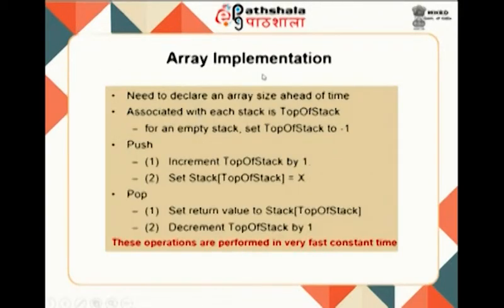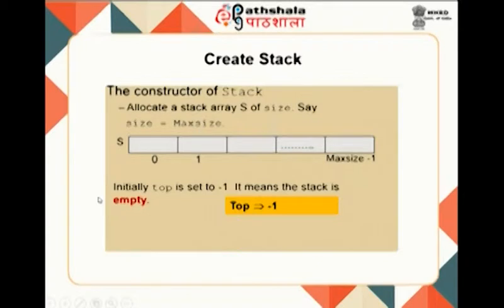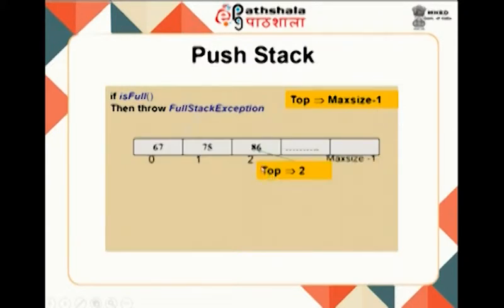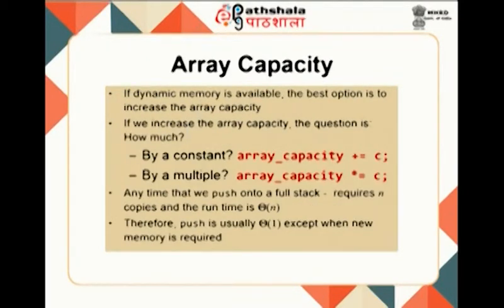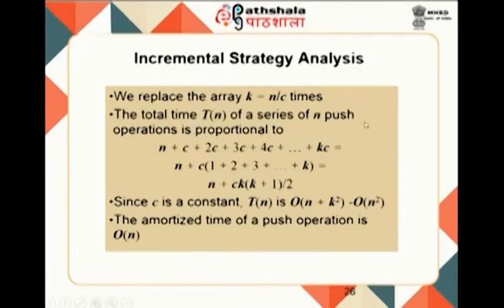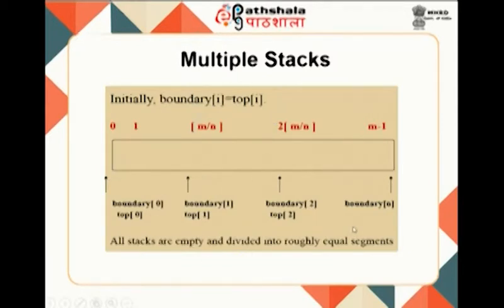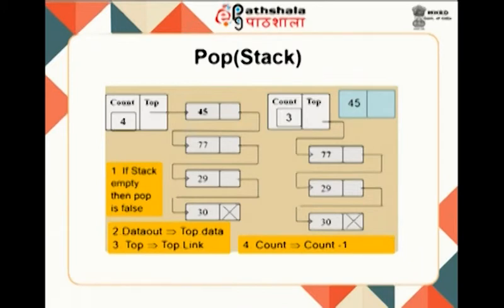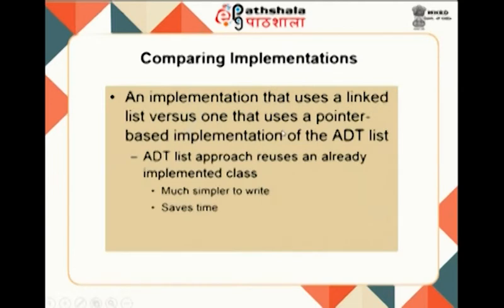Implementation of stack ADT (CS)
Subject: Computer Science
Paper: Data Structure
Module: Implementation of stack ADT
Content Writer: Dr.T.V.Geetha